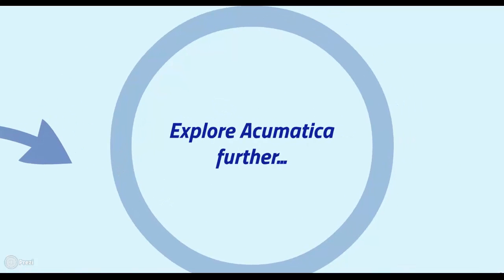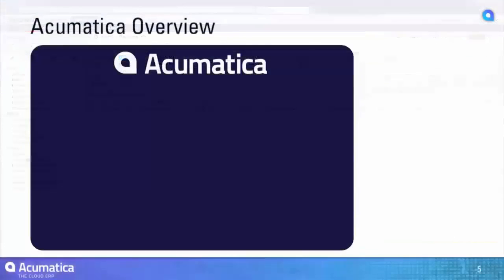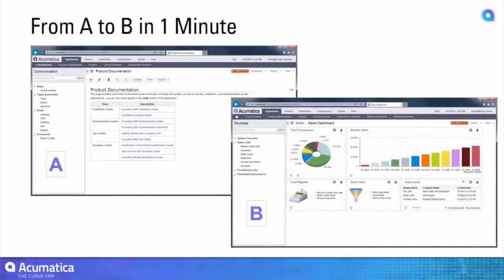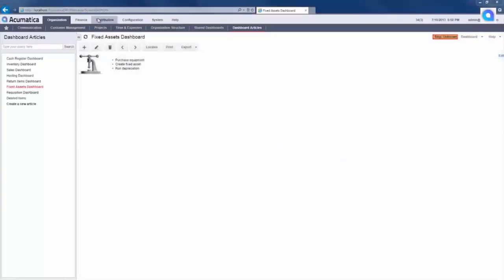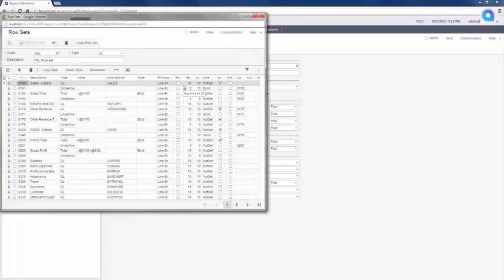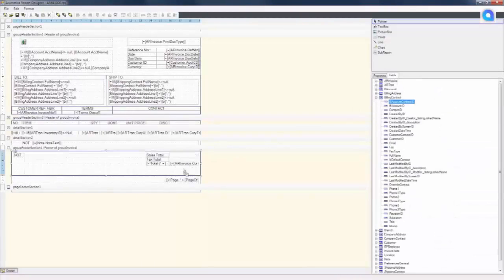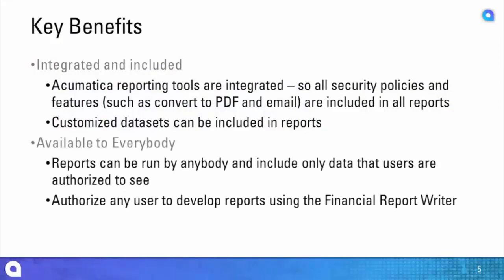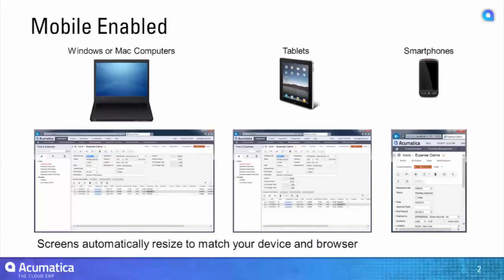Acumatica Cloud Accounting Software Overview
Watch this brief on demand webinar to get a quick overview of Acumatica's unique cloud and browser based accounting solution. Unlimited users, and the ability to easily access it from virtually any device with a browser are just a couple of the features that make this ERP solution stand out from the crowd.